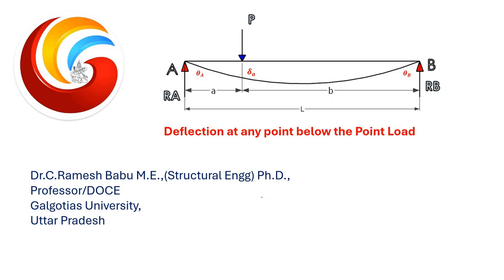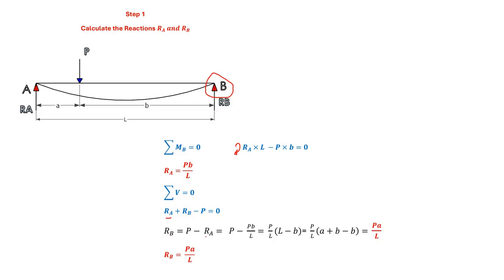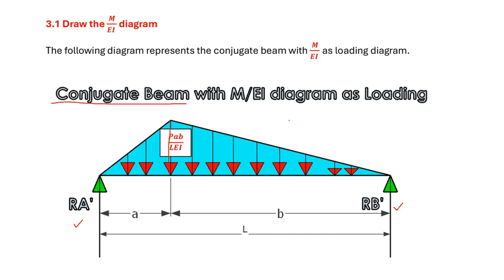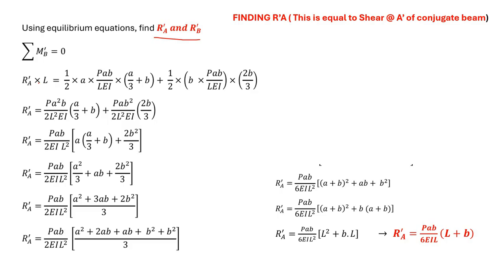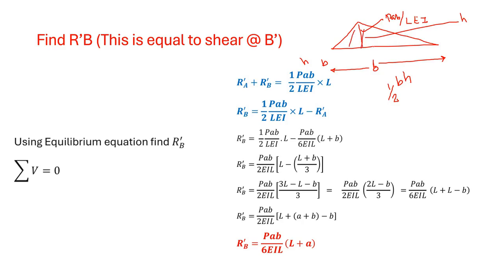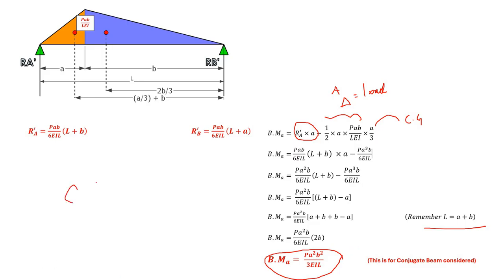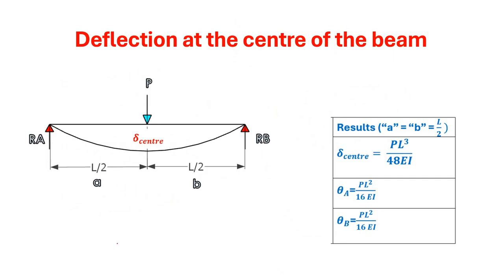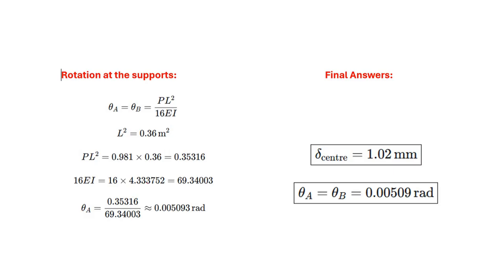Conjugate Beam Method | Deflection & Slope in Simply Supported Beam | Structural Analysis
Welcome to this detailed step-by-step tutorial on finding deflection and slope in a simply supported beam under a point load using the Conjugate Beam Method – a crucial topic in Structural Analysis for Civil Engineering students and competitive exams.

📘 In this video, we cover:

Calculation of reactions (RA & RB)

Bending moment diagram & M/EI diagram

Conjugate beam loading & support conditions

Finding reactions (R'A & R'B) of conjugate beam

Deflection under the load

Slope at supports (θA & θB)

Numerical example for an Aluminium beam (L=0.6m, b=25.3mm, d=3.1mm, P=0.981N, E=69 GPa)

Final results: δ_centre = 1.02 mm, θA = θB = 0.00509 rad

🎯 Perfect for:

B.Tech Civil Engineering students (2nd/3rd year)

Competitive exams: SSC JE, GATE Civil, ESE, UPSC AE, TNEB AE, RRB JE, DDA JE, MPSC, UPPSC AE, and North & South India state engineering exams

📚 Reference: Conjugate Beam Method PDF (as shown in video)

Conjugate Beam Method simplified! ✅

How to find deflection and slope in a simply supported beam under point load?

📌 Step-by-step coverage:
▪️ Reactions & BMD
▪️ M/EI diagram
▪️ Conjugate beam reactions
▪️ Deflection under load
▪️ Numerical example (Aluminium beam)

🎯 Perfect for:
Civil Engg students | SSC JE | GATE | TNEB | Anna University | Galgotias University

📢 Conjugate Beam Method video uploaded!
✅ Simply Supported Beam | Point Load
✅ Deflection & Slope formula derivation
✅ Numerical: Aluminium beam (δ = 1.02 mm)
🎯 Useful for SSC JE, GATE, TNEB, Anna Univ, Galgotias Univ
👉 Watch & share with civil engg students!